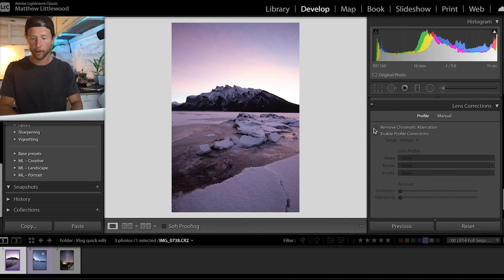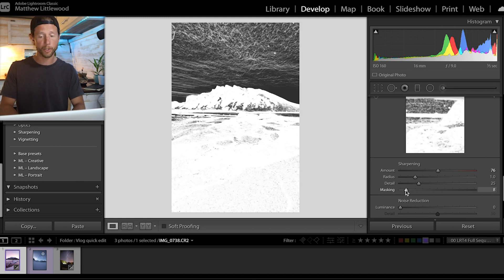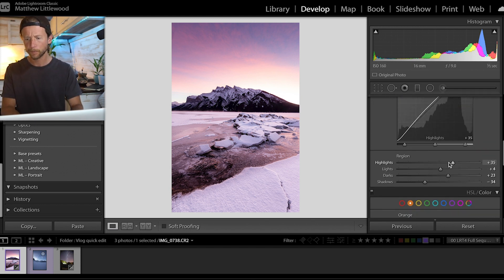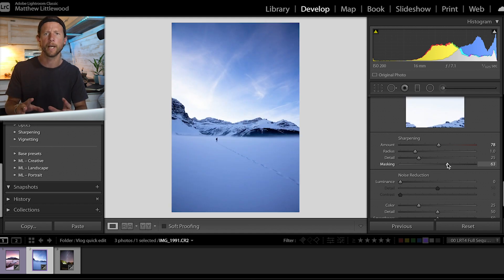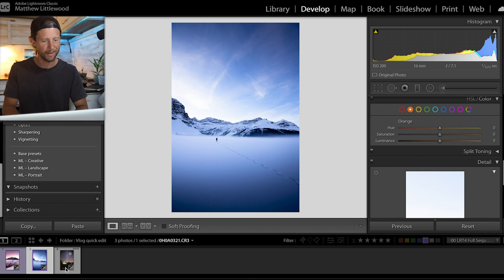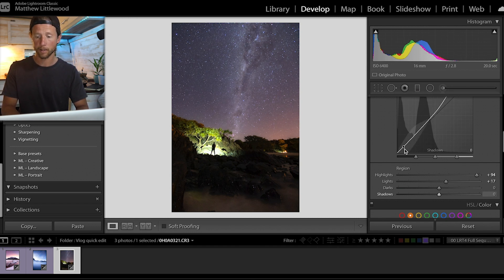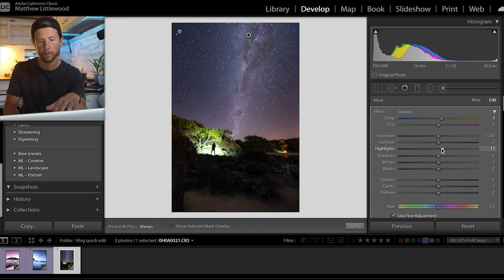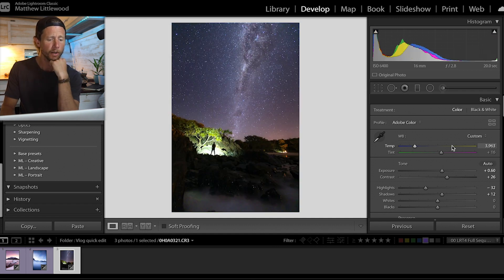ASTRO, GOLDEN & BLUE HOUR editing process in Adobe Lightroom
Lightroom workflow for different landscape conditions featuring golden hour, blue hour and astrophotography. A quick start to finish tutorial in Adobe Lightroom to get you editing your photographs in a faster more effective way. This tutorial includes a few quick tips that change your editing game!